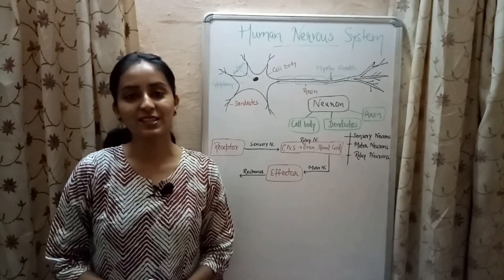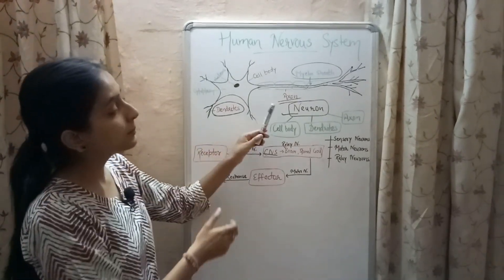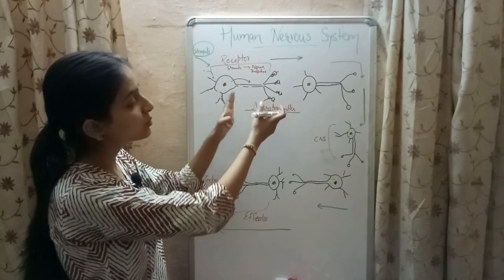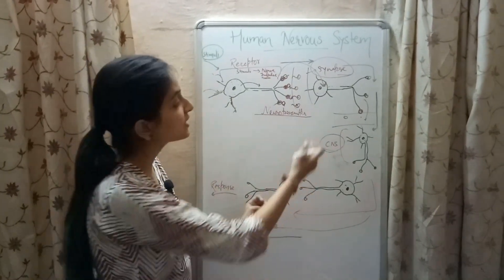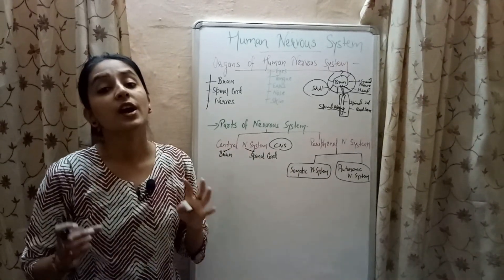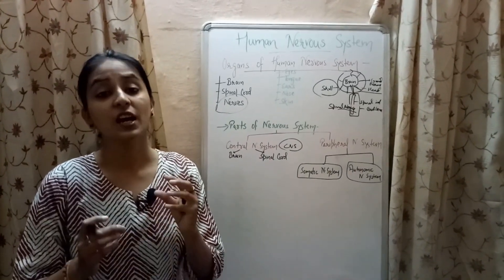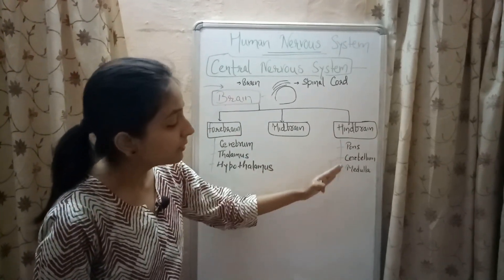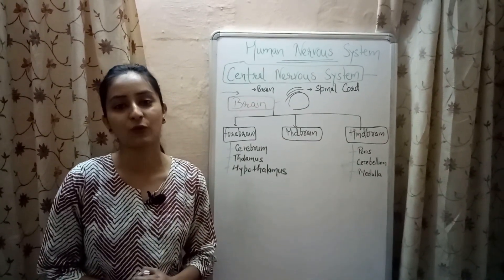Human Nervous System | Life processes series | Biology class 10 | Lecture 24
Neurons or the nerve cells form the basic components of the nervous system. A typical neuron possesses a cell body, hair like structures called as dendrites and an axon. Dendrites are thin structures that arises from the cell body. These dendrites acquire information from synapses via neurotransmitters and convert them into electrical impulses. These impulses are further carried over to the cell body.                                                                                              Neurons are specialized in transmitting information throughout the body. Three types of neurons are sensory neurons, motor neurons and relay neurons.

Parts of the Nervous System-
-The Central Nervous System ( CNS)
-Peripheral Nervous System (PNS)

Central Nervous System consists of the.       Brain and Spinal Cord.

Peripheral Nervous System consists of the cranial nerves coming from the brain and the spinal nerves coming from the spine. There are 12 pairs of cranial nerves and 31 pairs of spinal nerves in humans.

The peripheral nervous system is made of up of the Autonomic nervous system and Somatic Nervous System.